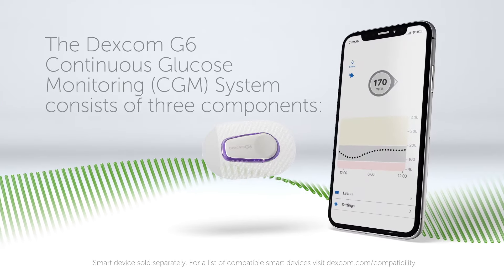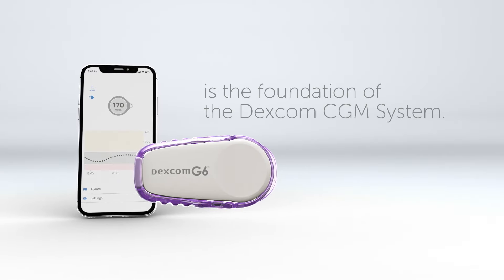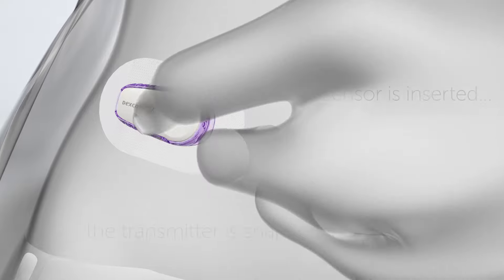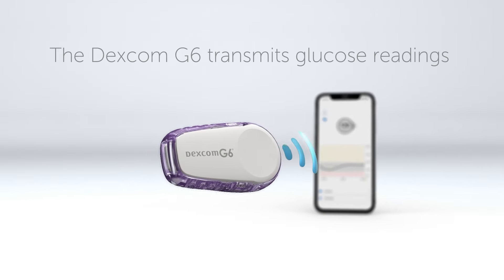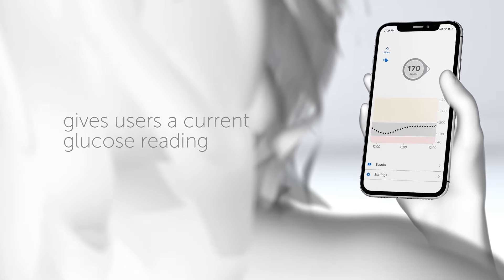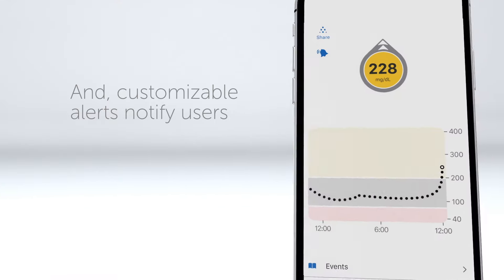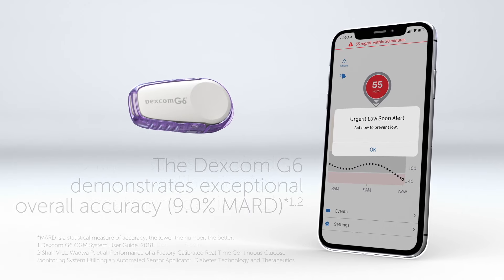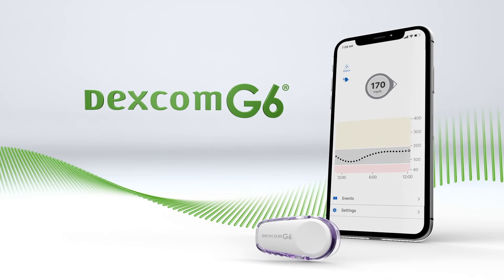Dexcom G6 — Auto Insertion Video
This video demonstrates how to insert the Dexcom G6 sensor under the skin.

LBL017393 Rev001